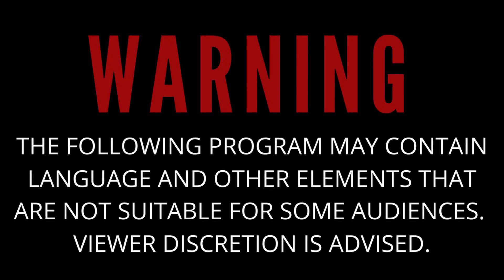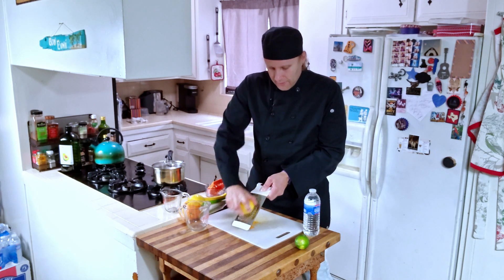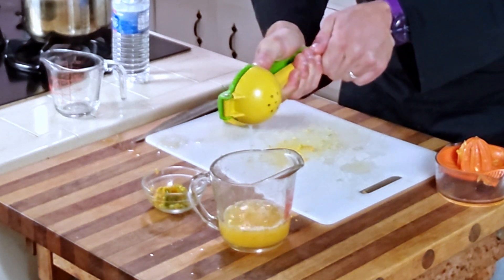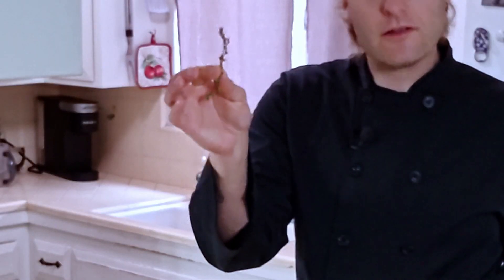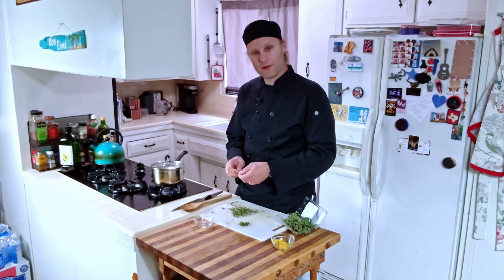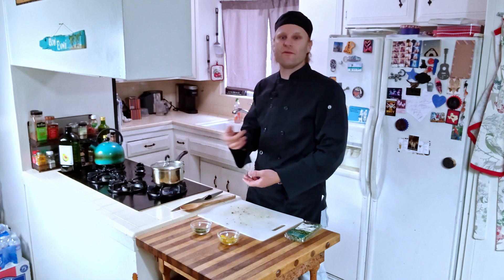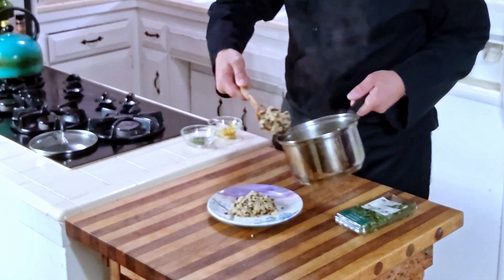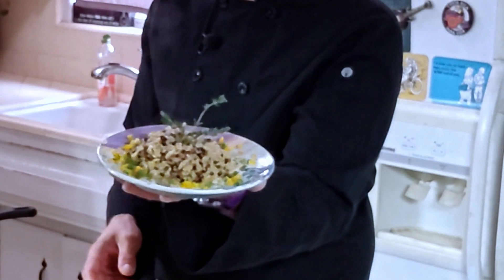How To Make WICKED Citrus Herb Rice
How To Make WICKED Citrus Herb Rice.  This is a Johnnie Ferro original culinary concept (as far as I know) and it is a simple and truly spectacular side dish!  Pairs very well with chicken and a rose or sweet white wine.  Let me know how ya like it in the comments below.  :)

Also, next week's episode will be my last for Season 2, after which I'll be taking a little break to regroup and get a few things done.  Let me know what recipes you'd like to see for Season 3!

CITRUS HERB RICE

1 cup brown rice (not short-grained)
1 orange
1 lemon
1 lime
water
1 tbsp fresh herb of thyme, oregano, or any other fresh herb of your choice
1 tsp Salt
1 tsp Pepper

Recipe

-Zest or grate the rind off of your orange, lemon and lime until you have about 1 tsp of zest
-Juice the lemon, lime and orange ad pour juice into a measuring cup
-Add water until you have enough liquid to cook your rice, as per the instructions on the package
Add liquid to a pot and bring to a boil
-Add rice, salt and pepper
-Cover and bring back to a boil
-Lower to a simmer and cook for half of the recommended time per the package of rice
-At the halfway point, add 1 tsp each of herbs and zest
-Cover and cook for the remaining time recommended
-Plate and garnish with some extra zest and herb and enjoy!

I used the following equipment and accessories to make this video (click links for more info and to purchase)*:

FOOD & EQUIPMENT

BROWN RICE MEDLEY
PINK SEA SALT
SEA SALT HOLDER
BLACK PEPPER
OXO GRATER
MEASURING CUPS
2 QT STAINLESS STEEL POT
PLASTIC CUTTING BOARD
9" CHEF KNIFE
HANDHELD CITRUS JUICER
ORANGE JUICER
MINI GLASS BOWL
WOODEN SPOON

APPAREL

CHEF WORKS CHEF COAT
CHEF WORKS CAP
CHEF WORKS WAIST APRON
PURPLE SWATCH

MACBOOK PRO LAPTOP
SCARLET 4I4 INTERFACE
SENNHEISER 280HD HEADPHONES
KIMAFUN KM-G130-1 WIRELESS LAV MIC
LIGHTING SETUP
UBEESIZE TRAVEL TRIPOD
REASON 11 SUITE RECORDING PROGRAM

There is no additional cost to you for this and it is a big help to me, so please do check them out and purchase the items listed if you are so inclined.  Thanks!